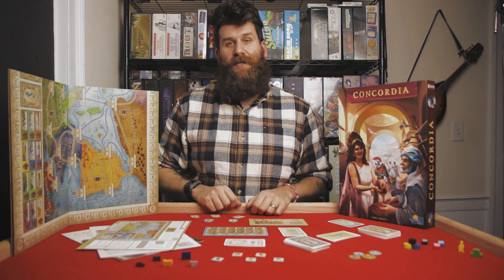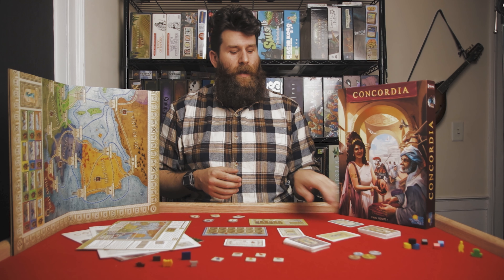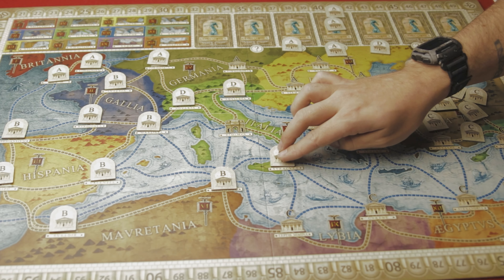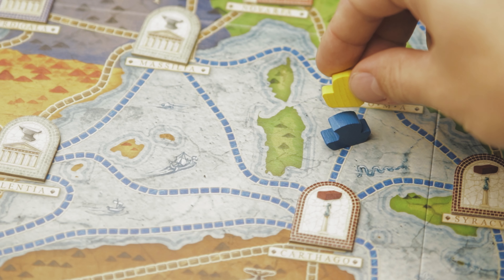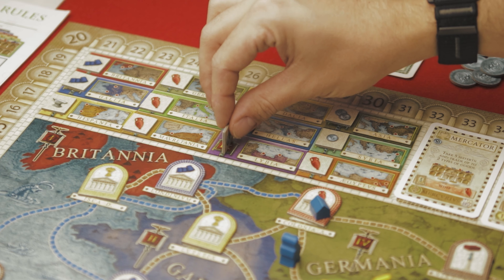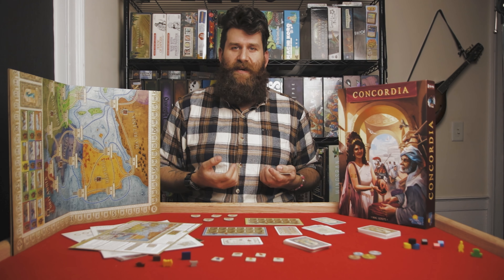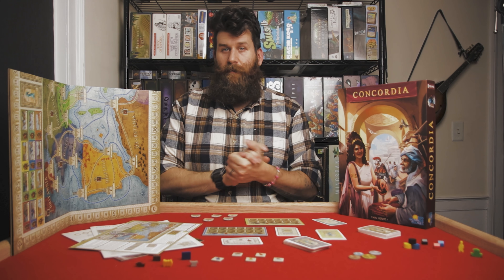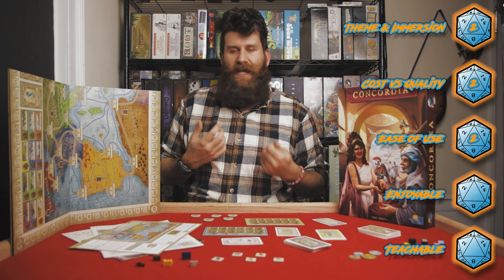THE HEIGHT OF THE ROMAN EMPIRE | Concordia Review and How To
Concordia is a near perfect euro game for 2-5 players that involves taking on the role of a trade merchant in the ancient roman empire some 2000 years ago, and working to spread your trade routes across the lands, building storehouses as you go, and collecting goods and income, which will eventually earn you the favor of the gods in the form of end game victory points. The game is fast paced, friendly in it's mechanics, and comes in a box big enough to choke one of Hannibal's elephants. The double sided board is huge, most of the bits are wooden, and the commerce management is fierce. What else could you ask for in a Euro.

Don't forget to tune in to Twitch.tv/HowToRollDice for plenty of live tabletop fun.

Also check out HOW TO ROLL DICE on

Twitter.com/HowToRollDice
Facebook.com/HowToRollDice
Instagram.com/HowToRollDice